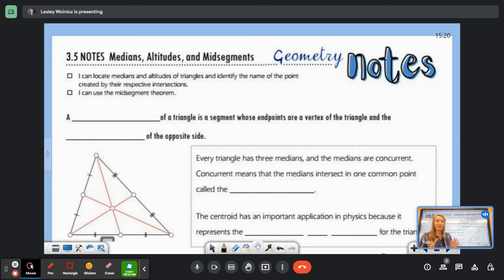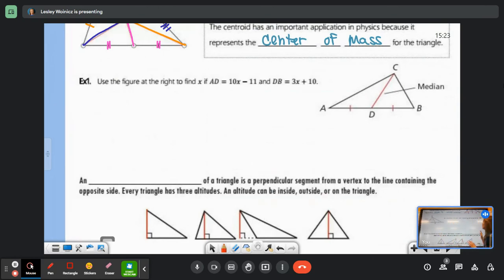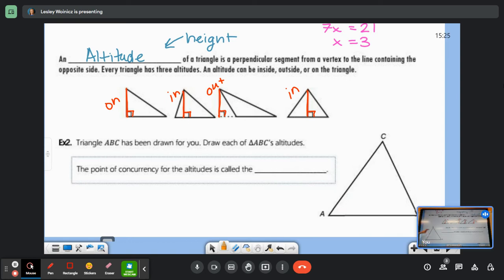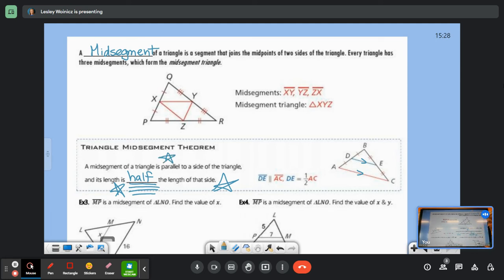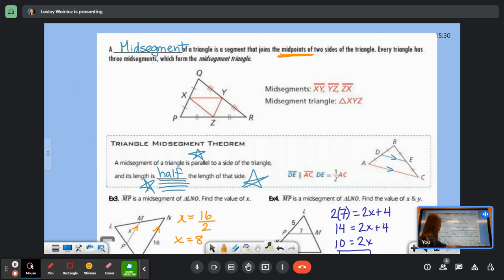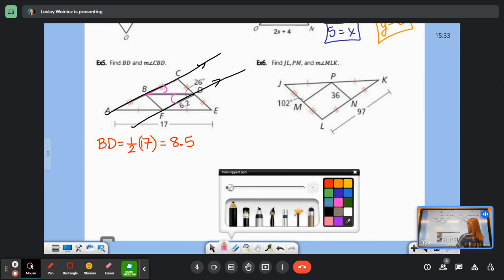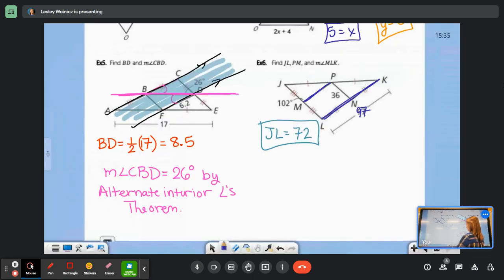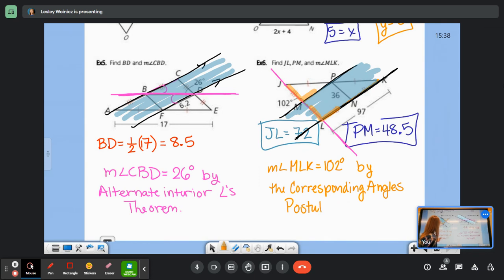3.5 NOTES Medians, Altitudes, and Midsegments